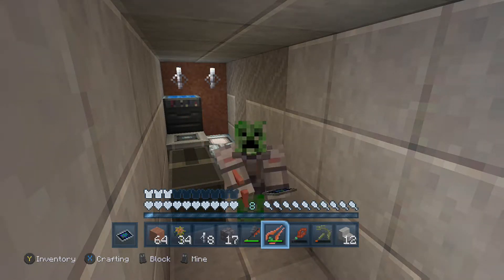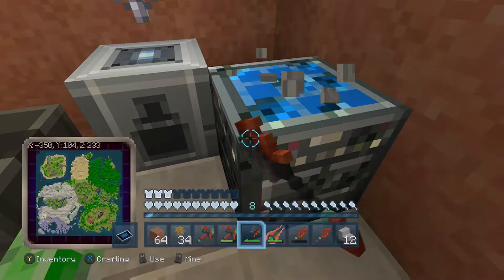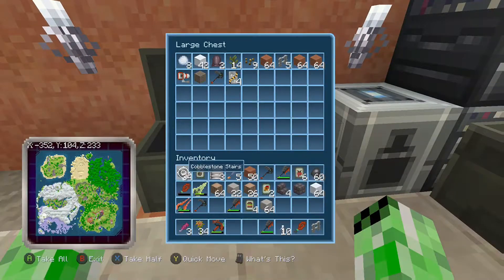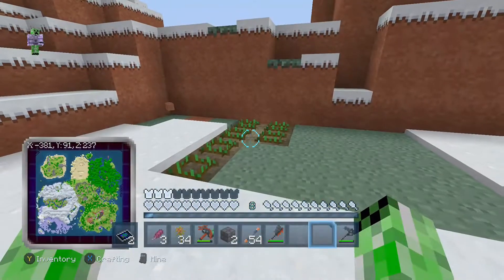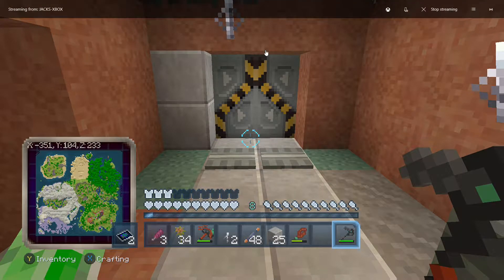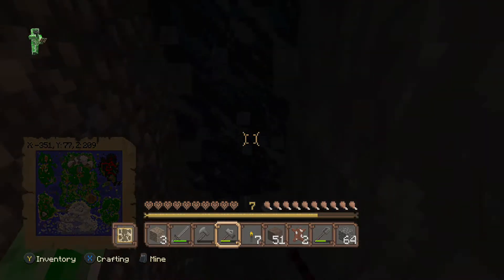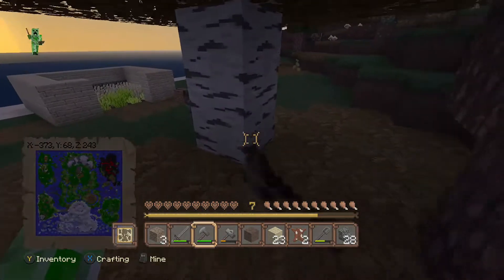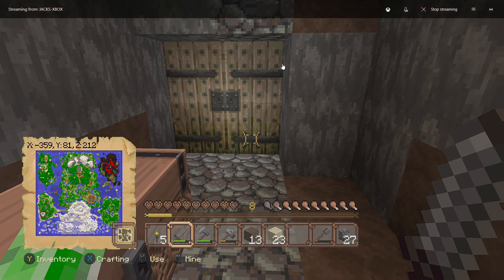Behind The Scenes - Halo & Norse - Finding The Houses - Mining Drops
Description

Welcome another Behind The Scenes. Today I'm started a new series on 2 Mash-Up Packs where I can either build some stuff in the world or do 10 Hard Challenges. Enjoy.

In this series. I've got to try & complete 10 Hard Challenges to find houses in both of my Mash-Up Worlds.

My 10 Hard Challenges -

1. Battling The Wither
2. Battle The Ender Dragon
3. Get Diamonds
4. Make an Exp Table
5. Make Totem Of Undying
6. Trend The Villagers
7. Build what anything I want
8. Don't died
9. Make a brewery stand
10. Find both of my houses
That's all 10 Challenges I've got to do in the Let's Play.

Next Mash-Up Pack Video - Coming Soon

MINING!